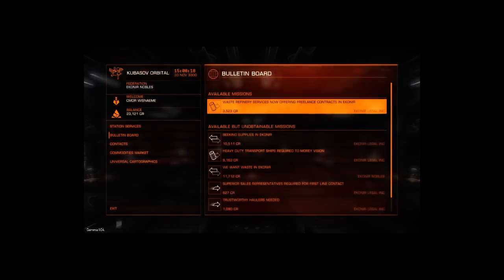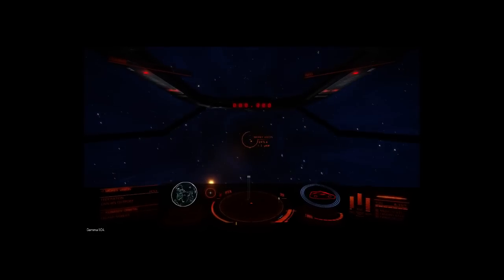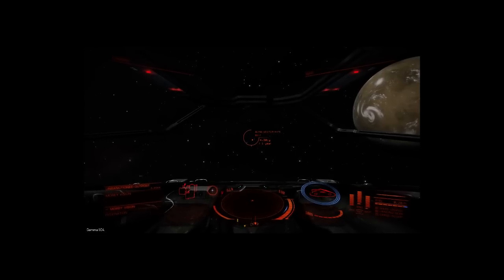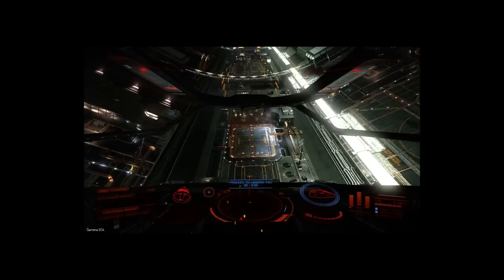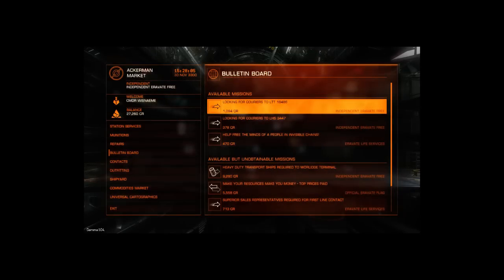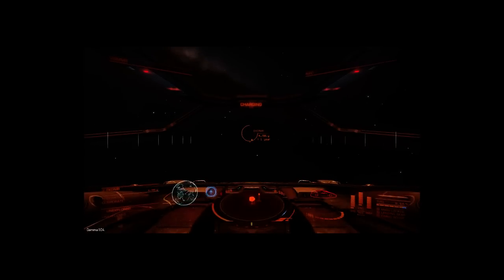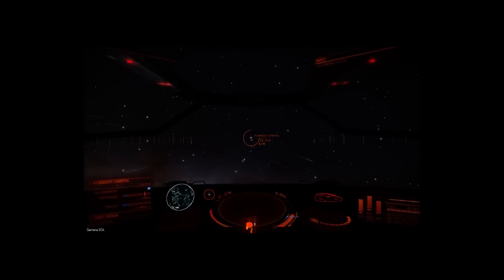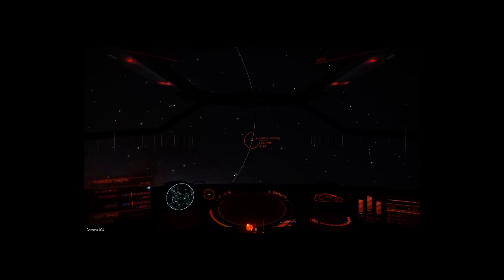001: Elite Dangerous: That's Amore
Summary:
Here's me having a quick play with Elite Dangerous on Day 3.
Still getting used to the controls and I still prefer keyboard and mouse for this at present.

Details:
Just a quick mission or three and test for the video capture.